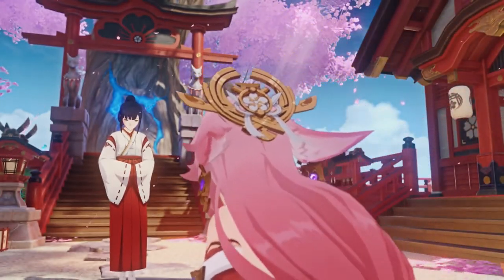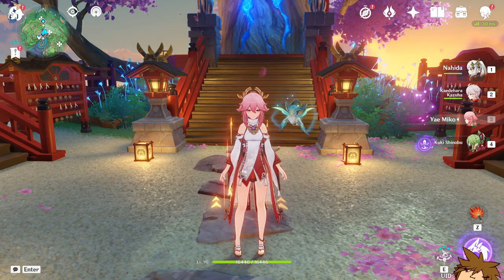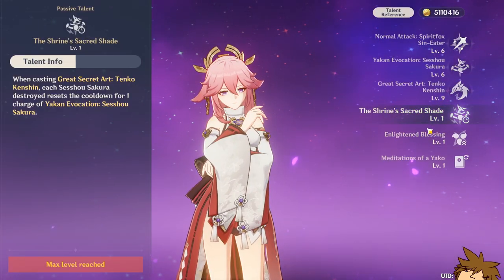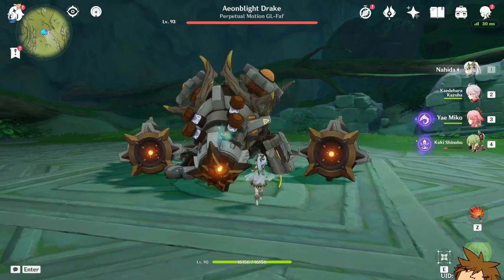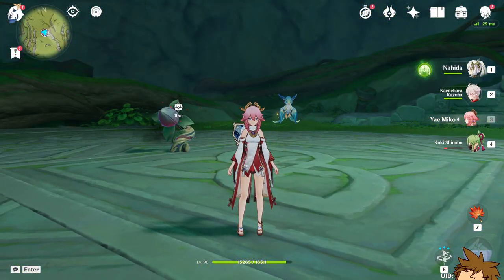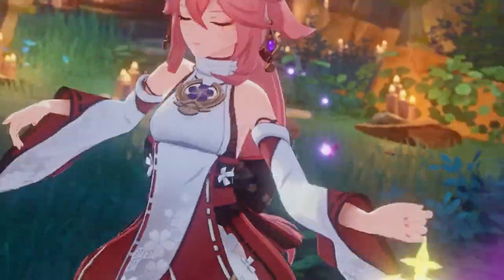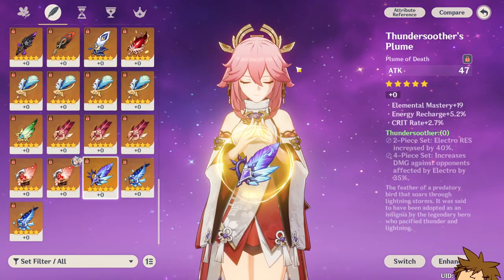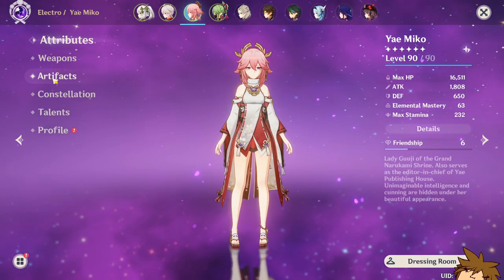Yae Miko is making a MAJOR COMEBACK! Genshin Impact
Revisiting Yae Miko: She's About To Strike Everyone Down (AGAIN) Genshin Impact